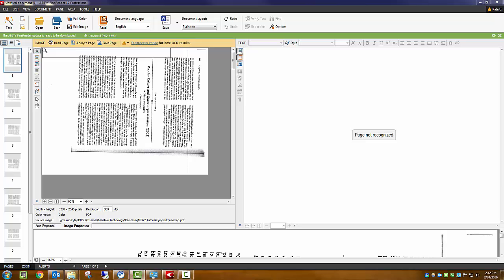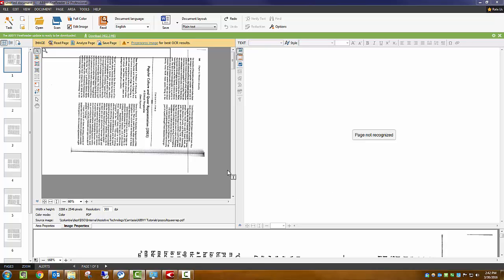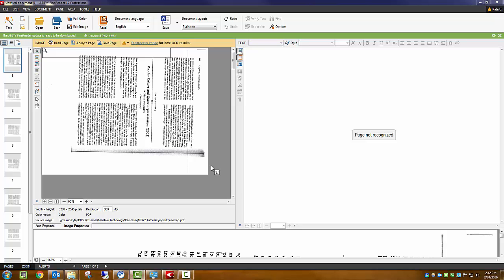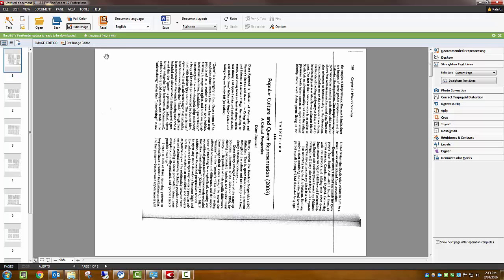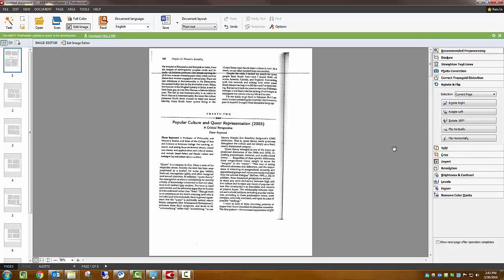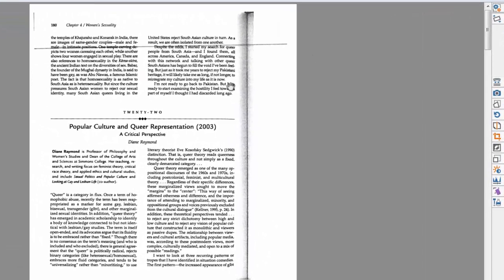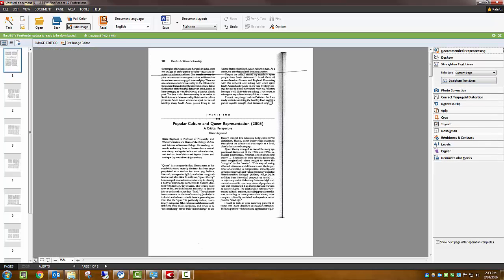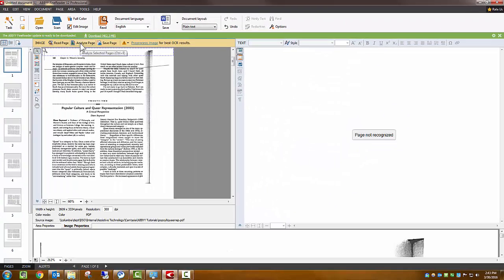Editing Images in ABBYY